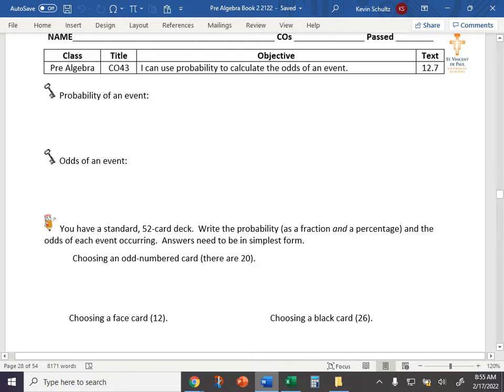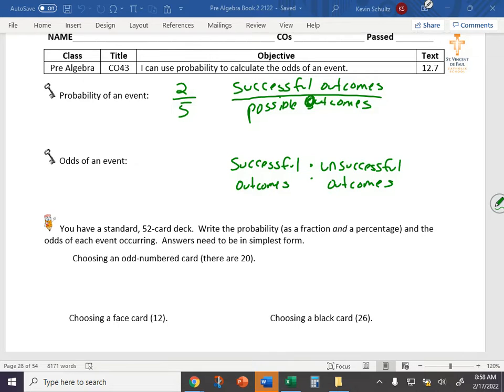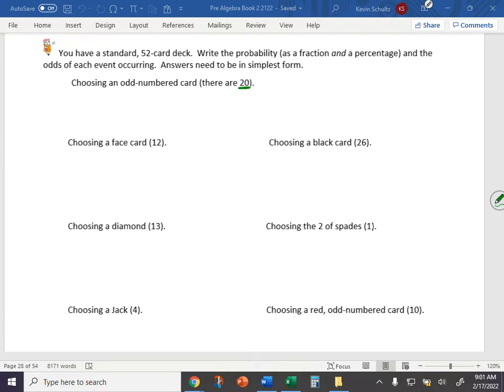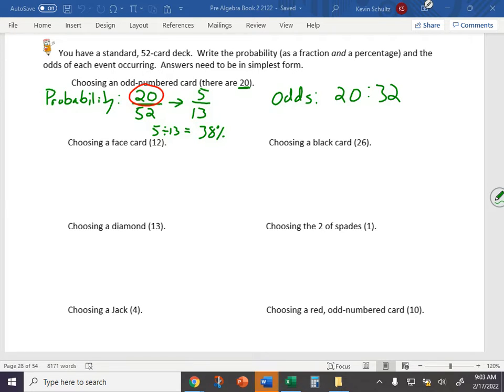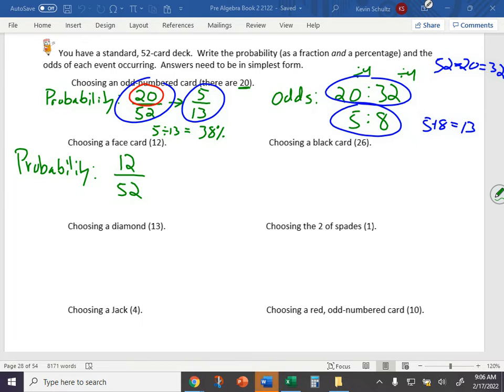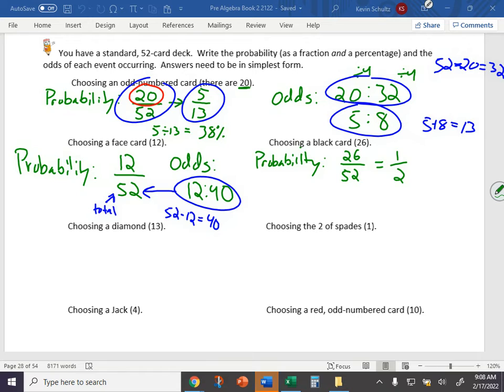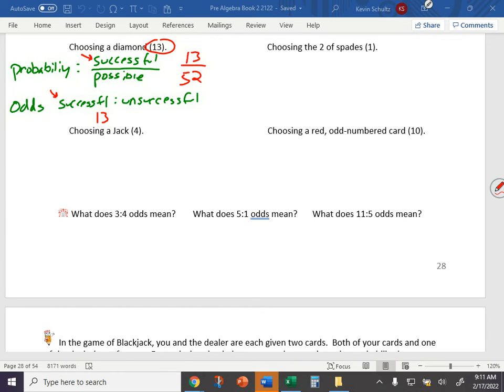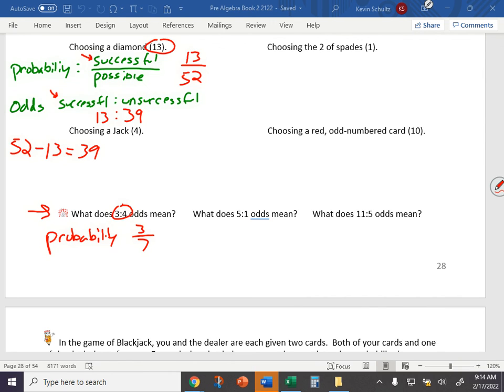Pre Algebra 2/17 CO43...Odds of an Event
Homework: Finish 1st page of CO43.